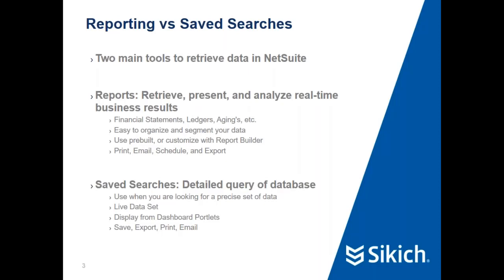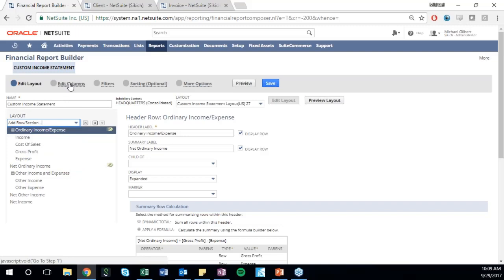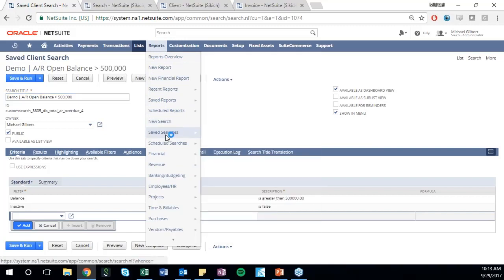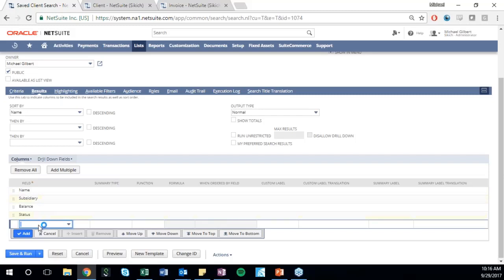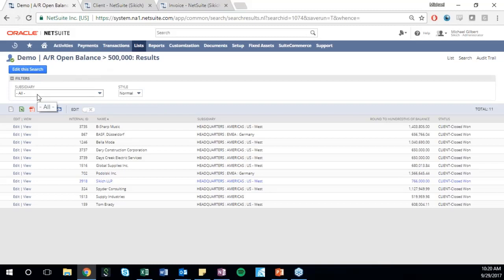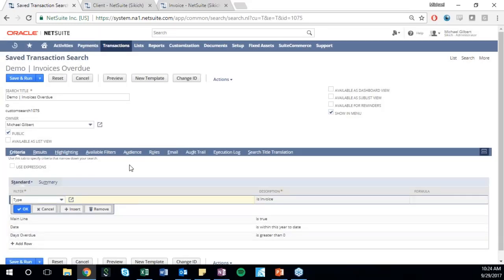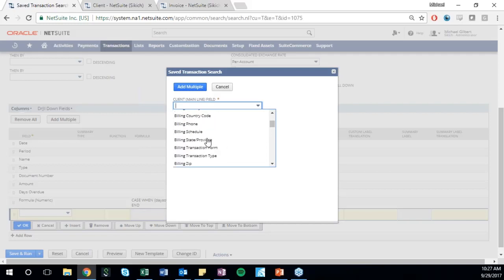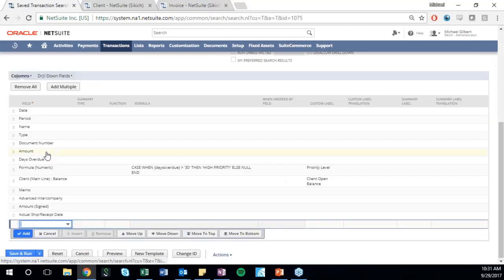Reporting in NetSuite Webinar | Sikich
Part of the Sikich SUITE Series LIVE, Mike Gilbert goes through different reporting features and functions within NetSuite in this 30 min webinar.